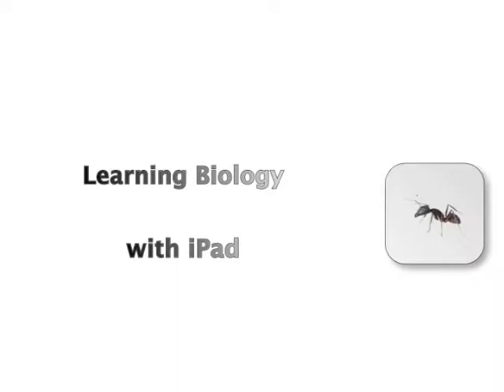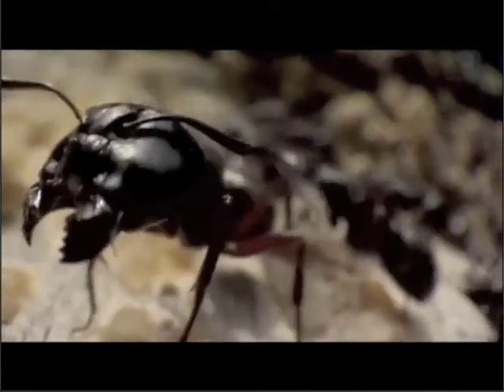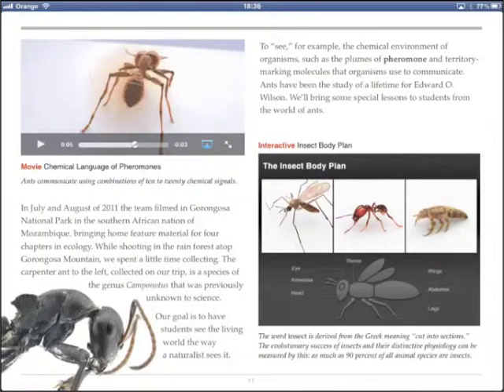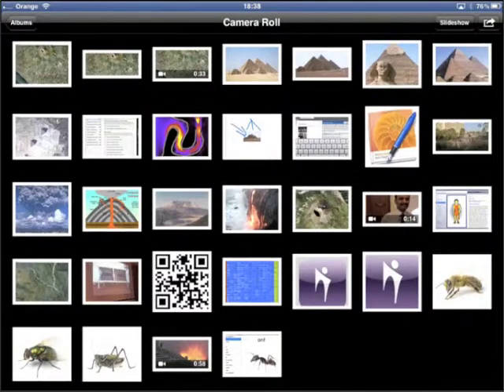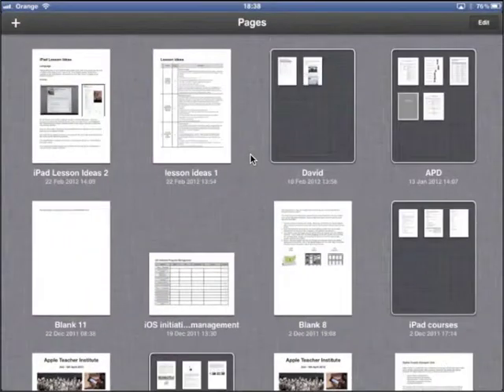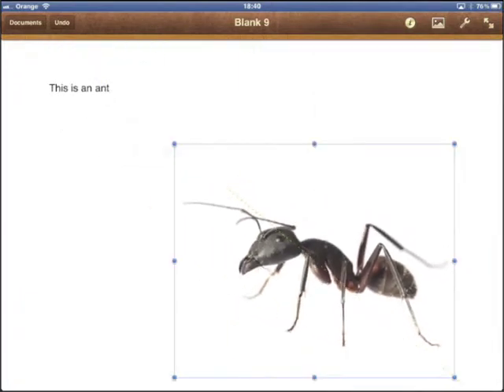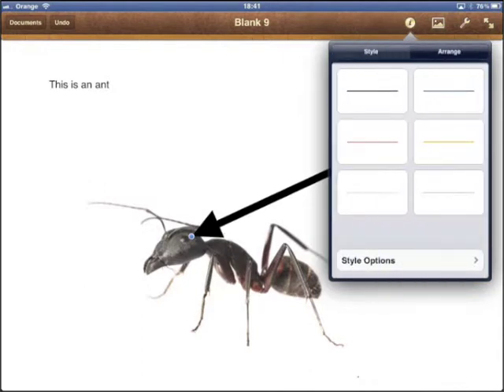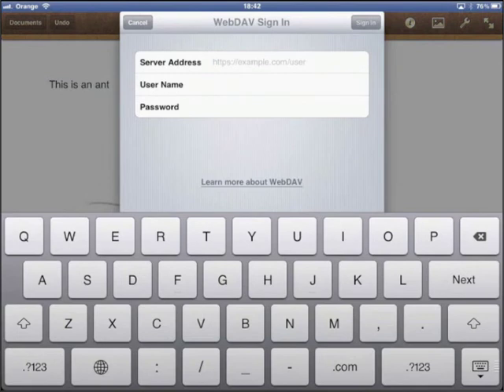Learning Biology with iPad